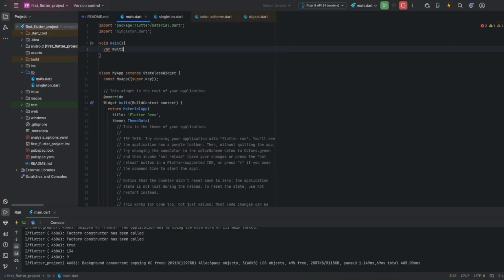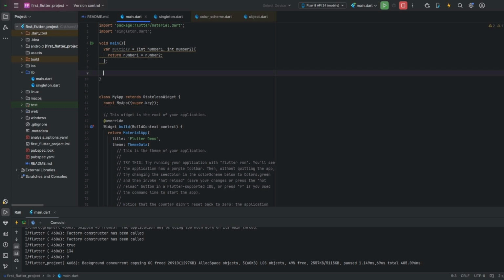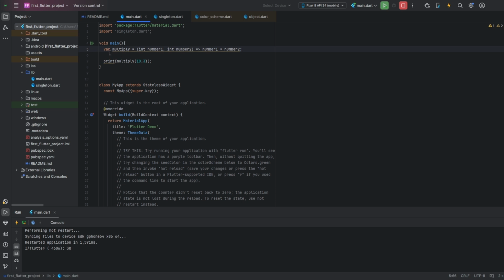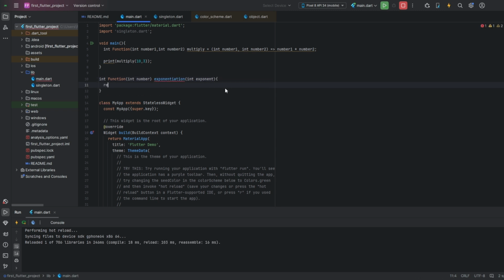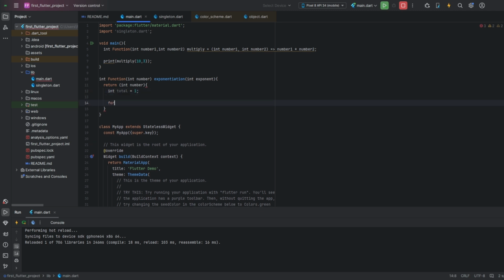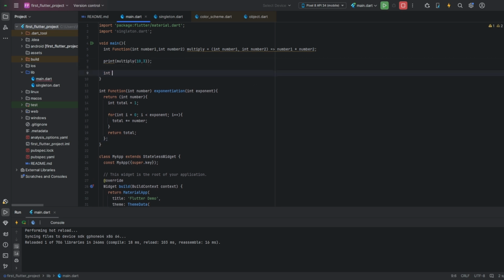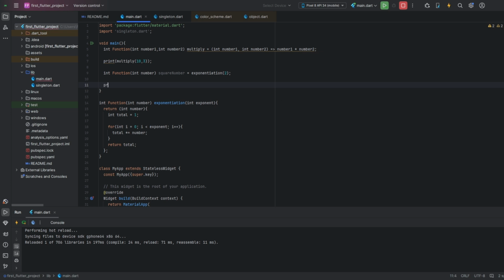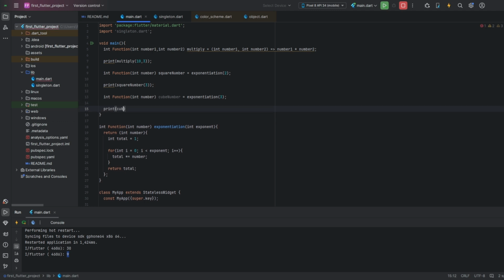Free Flutter Course: From Scratch To Employment. 23.anonymous functions, closures | Flutter Tutorial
Welcome to lesson 23 of our comprehensive Flutter course designed to take you from complete beginner to job-ready! In this video, we dive deep into anonymous functions and closures in Dart. You'll learn how to create and use these essential concepts to write more efficient, concise, and powerful code in Flutter.

Whether you're building a simple app or preparing for a job interview, understanding anonymous functions and closures will boost your Flutter development skills. Let’s continue building your path to a successful Flutter career!